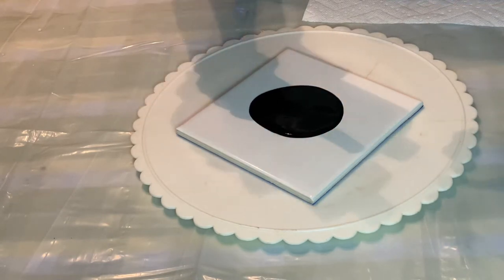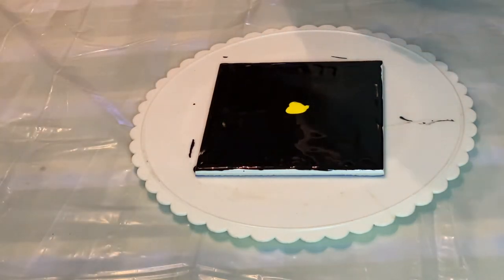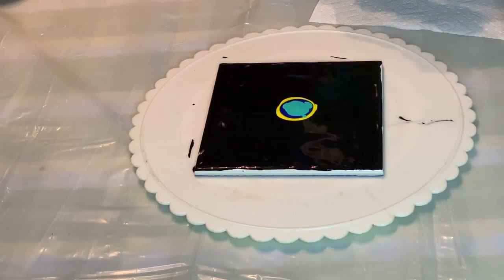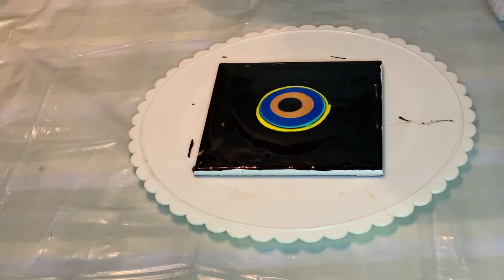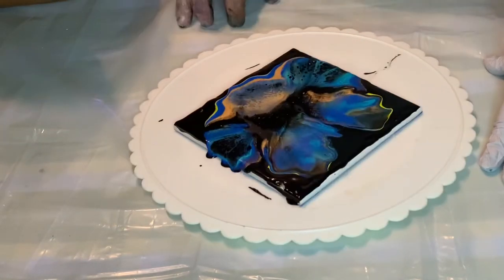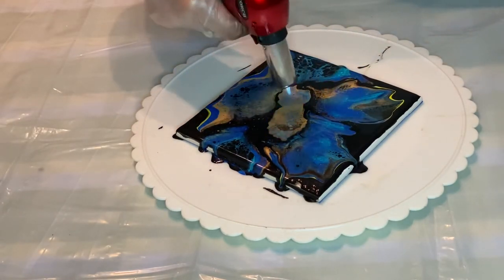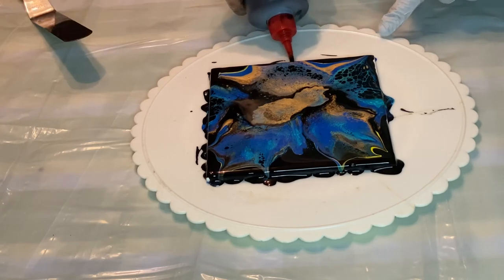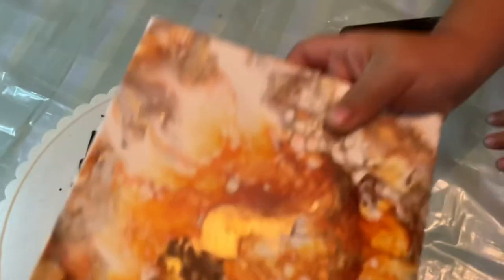#210 Acrylic Paint in a tile... then resin it up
Golden Carbon black
AL black
AL metallic lemon yellow
AL brilliant blue
Al aqua green
AL metallic blue
AL gold
SIGN UP FOR A CHANCE TO WIN AN ART PIECE WHEN I REACH EVERY 1000 SUBSCRIBERS.
My Art Facebook will have photos of all my art pieces. Lucy Art Corner.